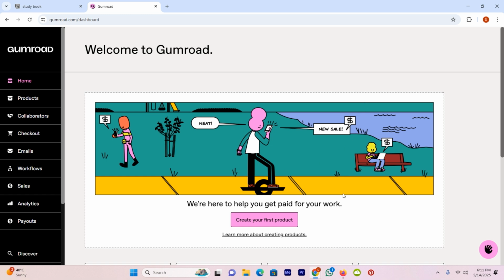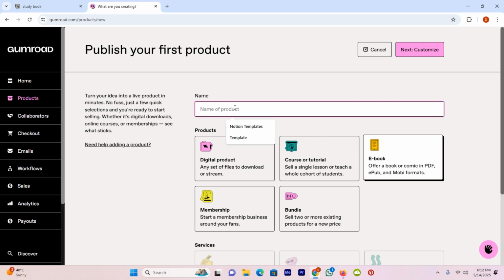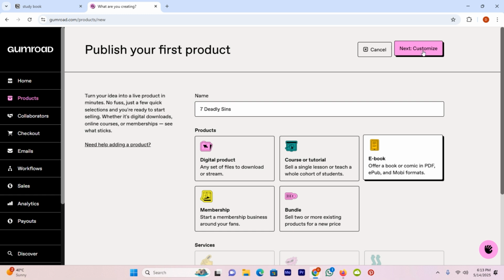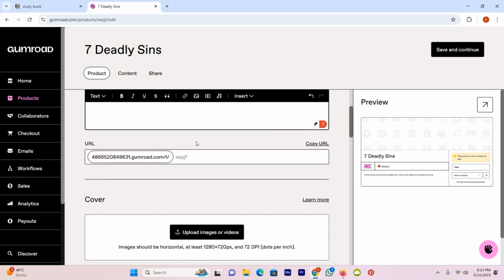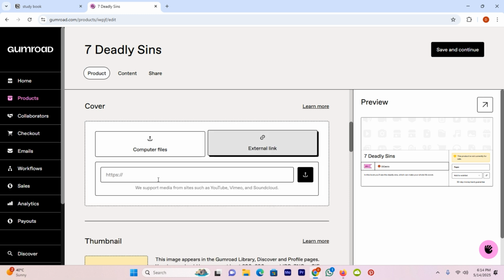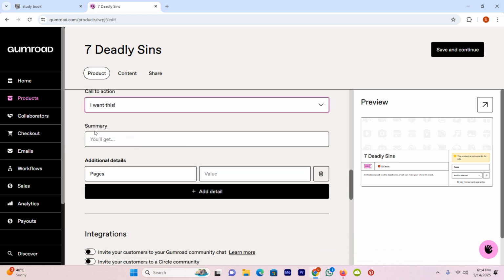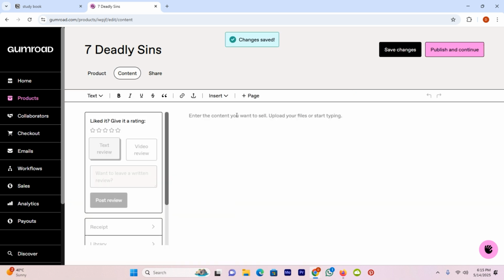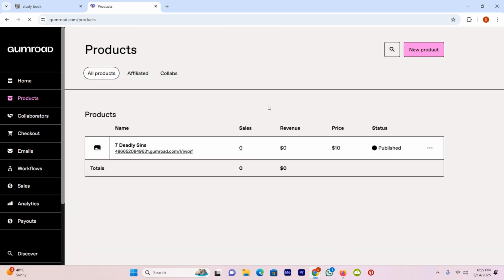How To Sell an Ebook On Gumroad 2025 (Step by Step)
In this 2025 step-by-step tutorial, discover how to publish and sell your ebook using Gumroad. Learn how to set up your product page, upload your ebook, customize pricing, and start sharing your sales link to reach readers and generate income.

Perfect for authors, content creators, and digital entrepreneurs looking to monetize their writing with ease.